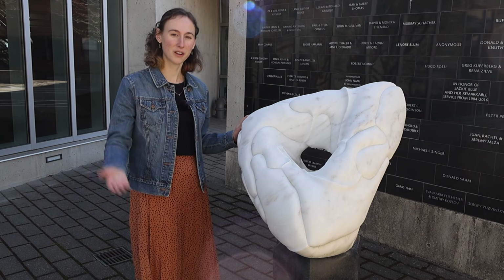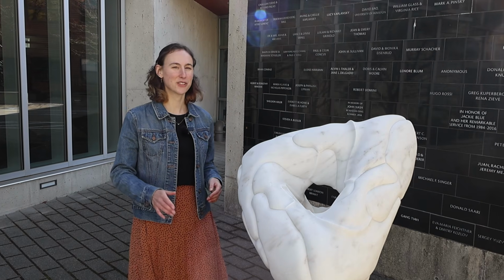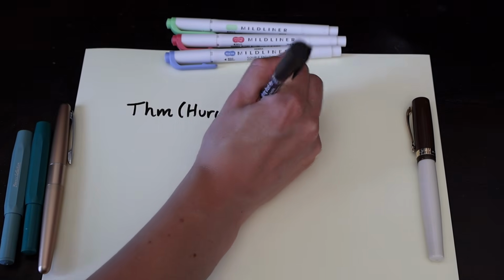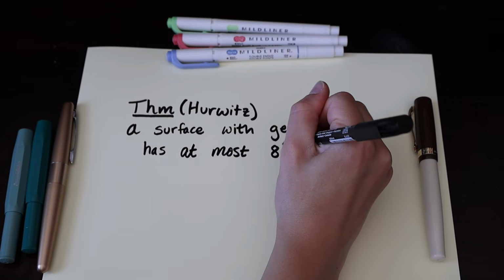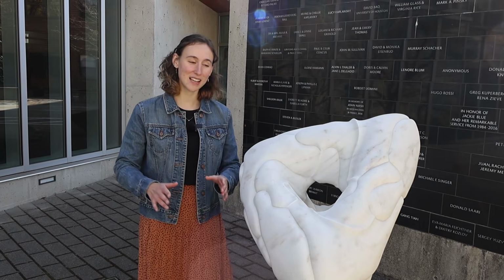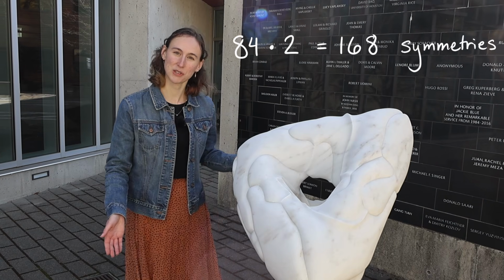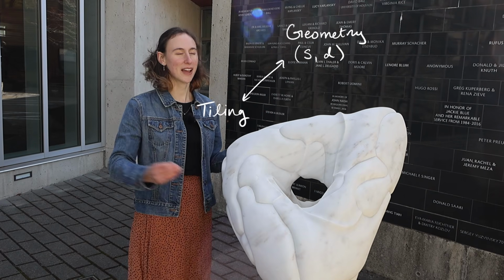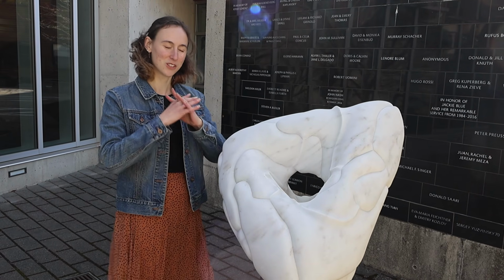I visited a maximally symmetric surface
Hi everyone!

I am so excited to share my visit to this beautiful sculpture, _The Eightfold Way_ in Berkeley, CA.

Thurston's article written at the inaguration of this sculpture can be found

There is also a whole book of essays and articles about the Klein quartic and the scupture entitled _The Eightfold Way: The Beauty of Klein's Quartic Curve._

I have two more videos coming out about this shape, so look out for those!

As always, keep exploring!
-Fran

Thank you to Alison Tatsuoka for filming this video!